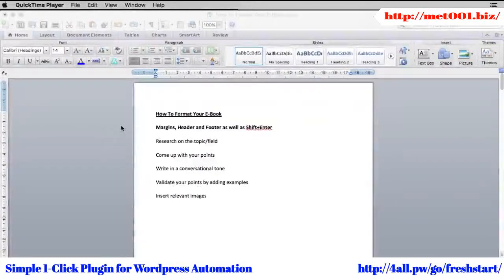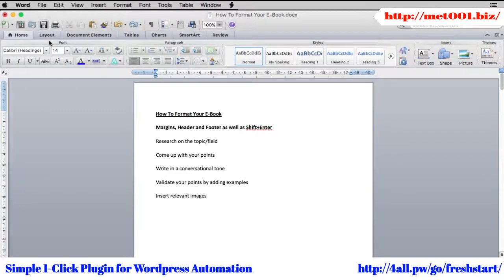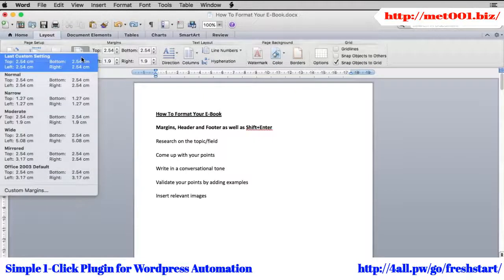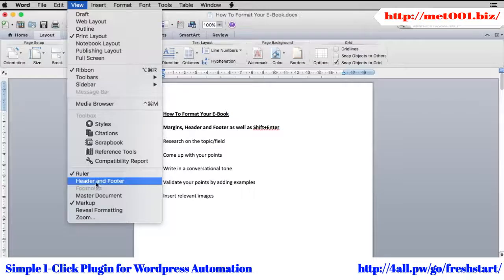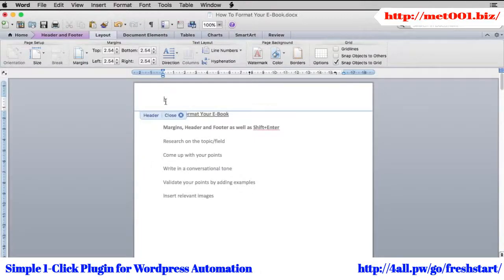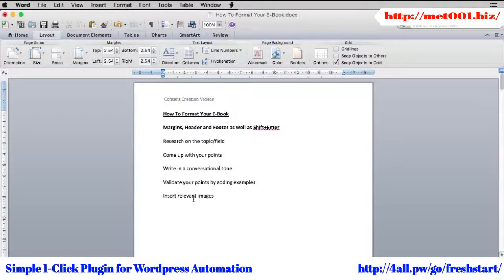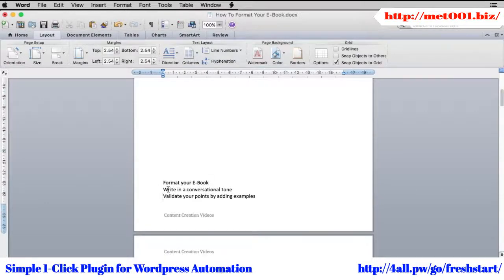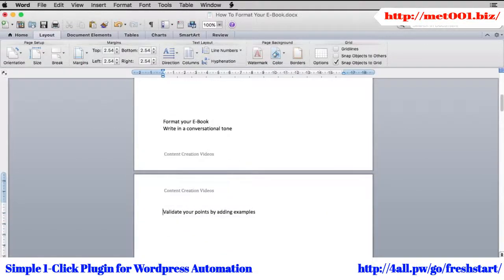Expert Content E books How To Format Your E Book